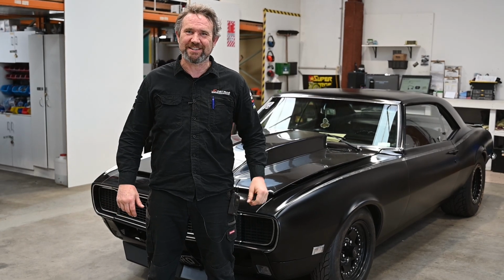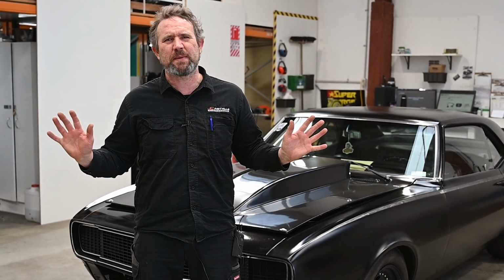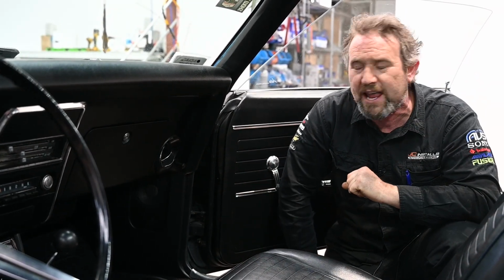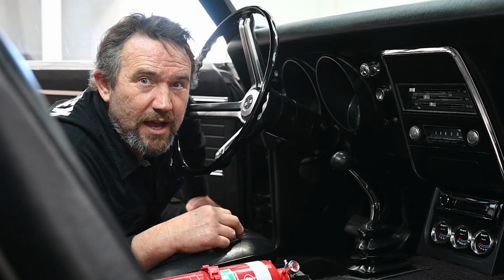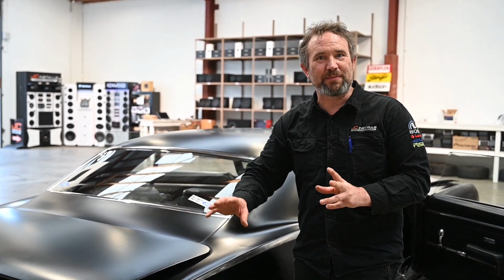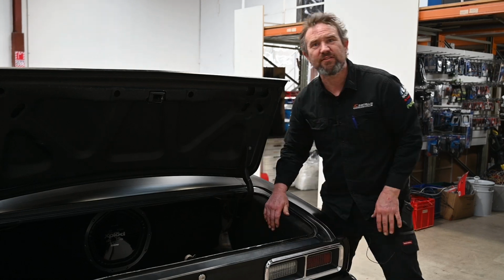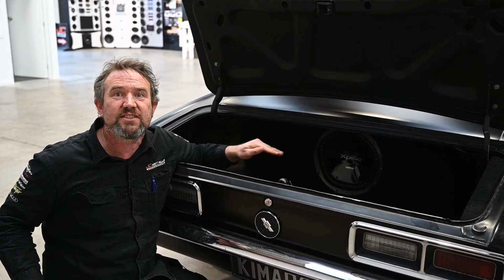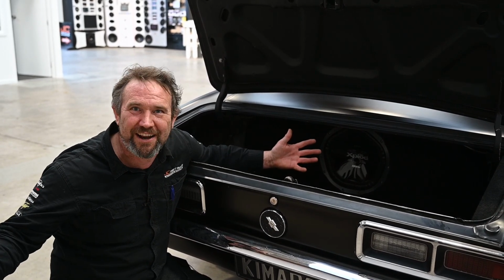STUNNING Chevy Camaro Custom Car Audio Installation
This Chevy has been immaculately renovated with attention to every detail. The audio installation was no exception.

The client wanted something fully customised, allowing the retro look to come through with modern touches. We hid-away the front speakers in custom built internal panels, leaving the pristine door cards alone. And we built a frame for the stereo to hideaway unsightly cables.

We kept the subwoofer and amplifier that was already installed. They were good products, and just needed custom boxes to really bring out the sound.

We finished with install with a custom built rear tray with the car's name embossed in the vinyl.

Come and see us: 45 Coleridge Street, Sydenham, Christchurch, New Zealand.